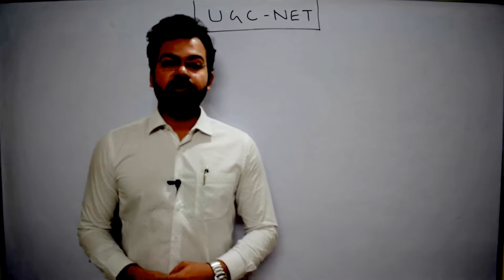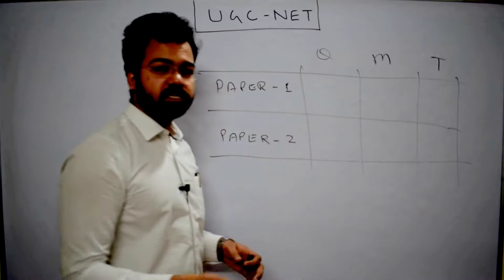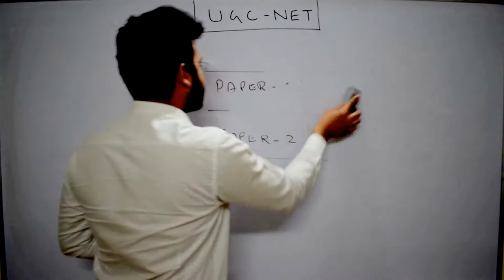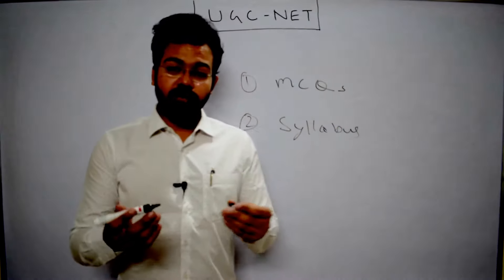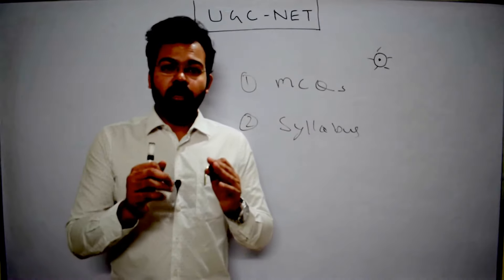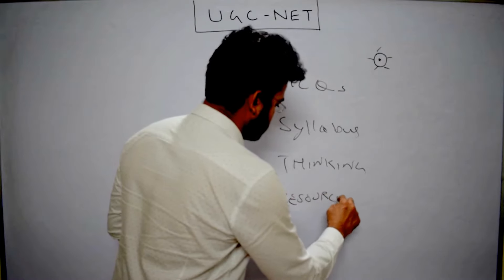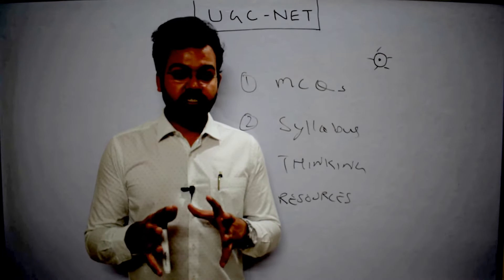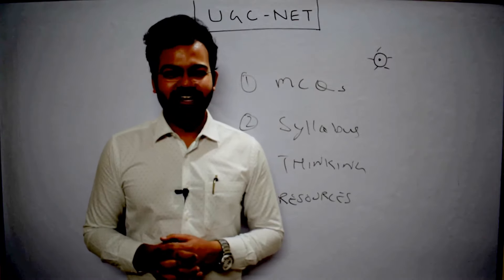How to prepare for UGC NET JRF (By SANAT SHRIVASTAVA)